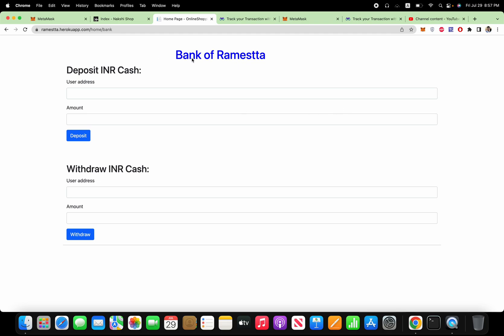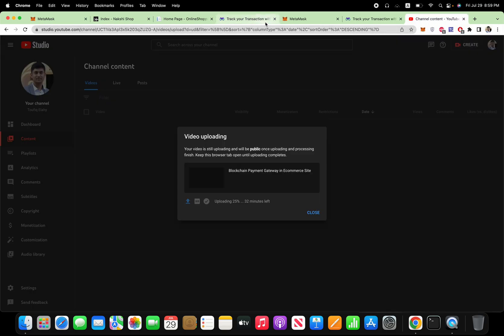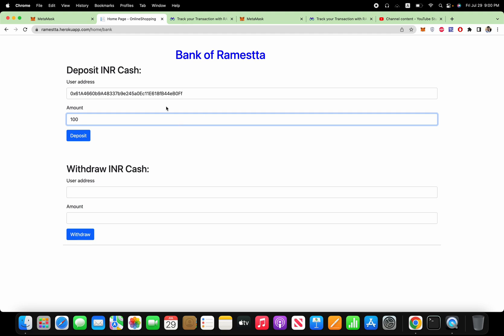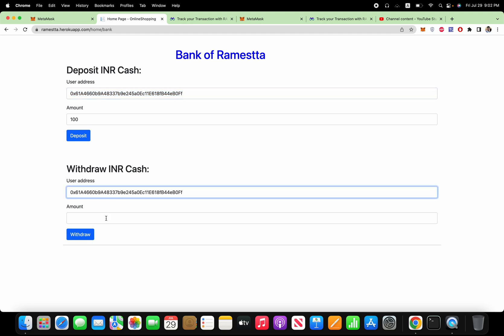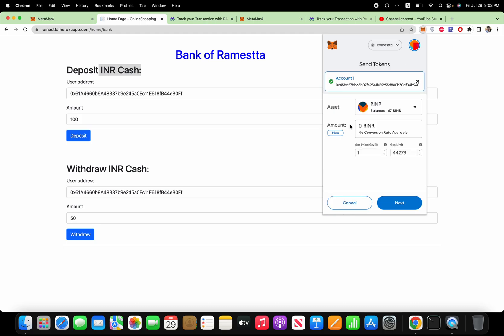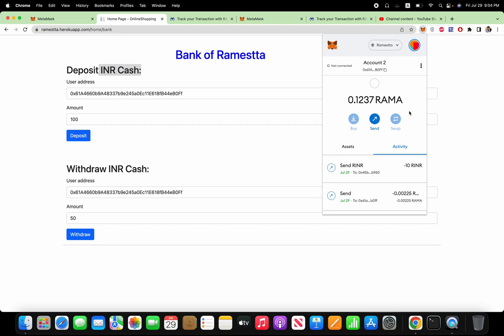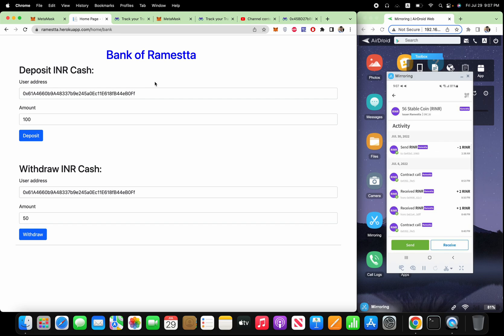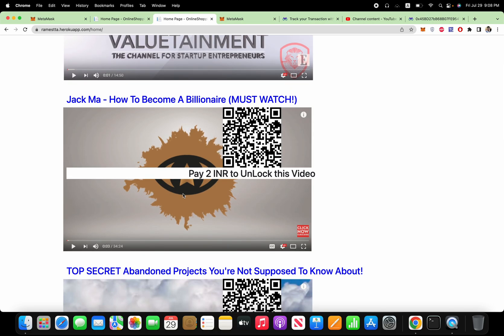Blockchain Based Banking System and Stable Coin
Blockchain Based crypto Banking System and Stable Coin of Indian rupee (RINR) to use as payment gateway in any site.
 The beuty of this stable coin is to use as like other coin transfer. and the stable coin truly pegged by real india cash rupee. 1:1 ratio..
the coin value always fixed.